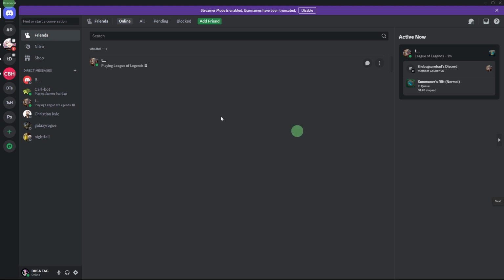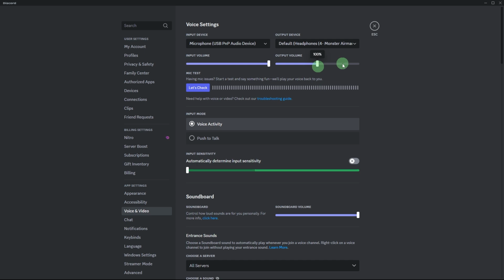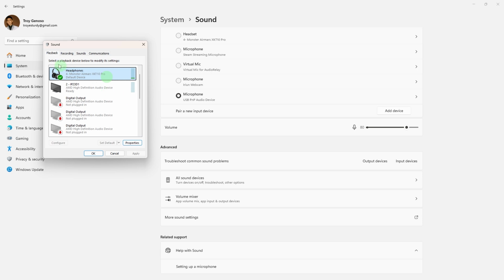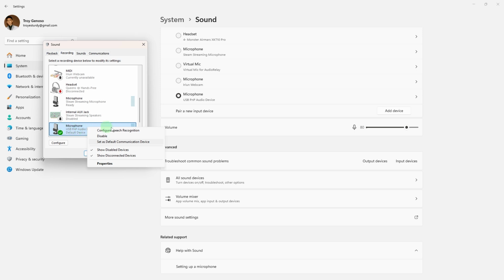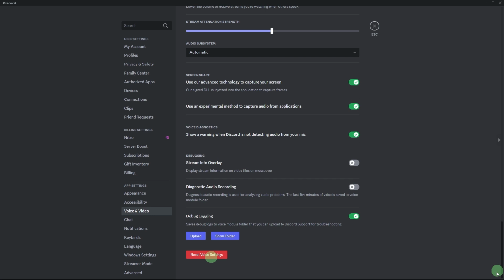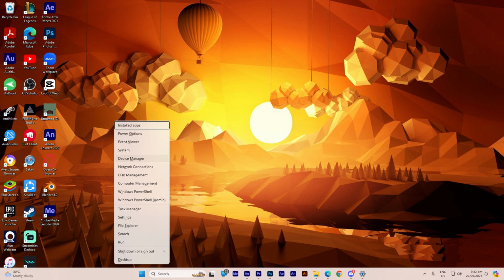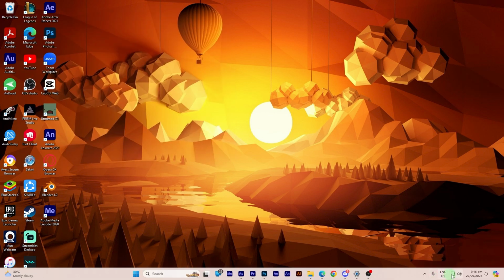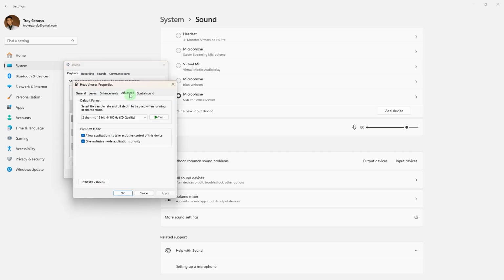How To Fix Discord Audio Not Working (Diagnose & Fix)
This guide will explain how to fix Discord audio not working. We will cover how to find the source of the audio problem and then the best practices for fixing the sound issue on Discord.